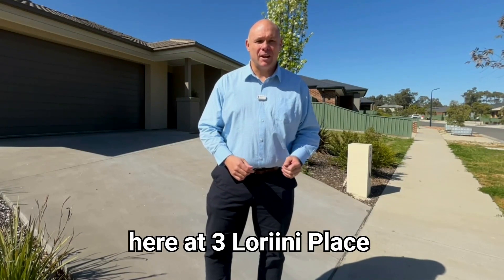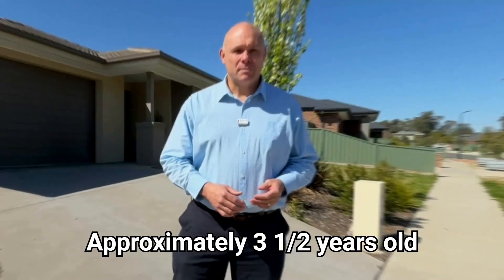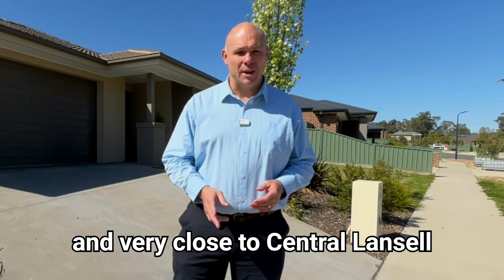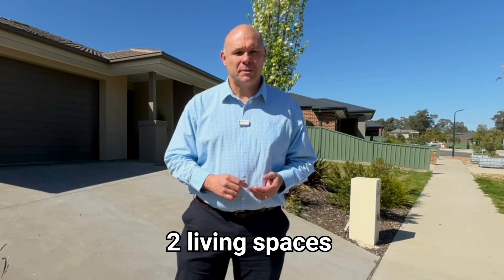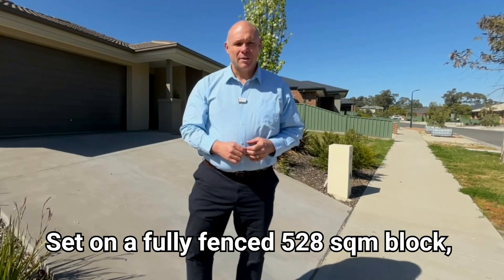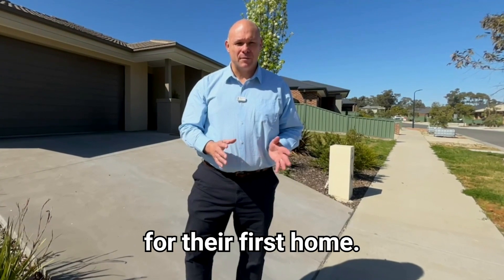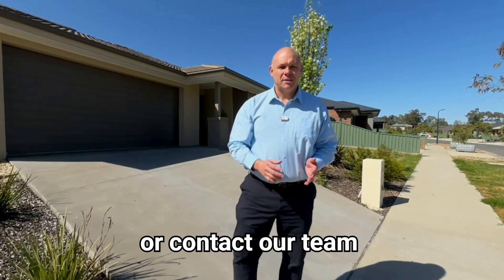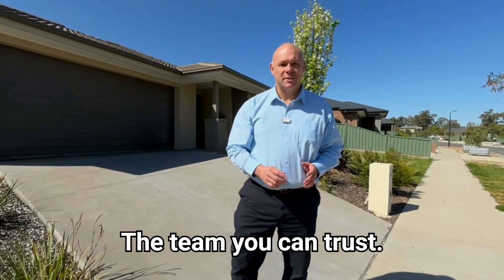3 Loriini Place, Kangaroo Flat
3 Loriini Place, Kangaroo Flat

Listing Agent: Nathan Diss 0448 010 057 & Wes Dorrington 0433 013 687

Introducing 3 Loriini Place, a smart looking home that is sure to impress. This property offers a convenient location within walking distance to Lansell Plaza and a short drive to Crusoe Reservoir, Gurri Wanyarra Wellbeing Centre, High Street shops and the train station.

As you step inside, you'll be greeted by an abundance of natural light that fills the open plan living zone, creating a warm and inviting atmosphere. This area serves as the heart of the home and is perfect for spending quality time with family and friends. The secured backyard features a well-maintained lawn and an alfresco area, providing the ideal space for outdoor entertaining and relaxation.

This home boasts four bedrooms, offering plenty of space for a growing family. The main bedroom is a true retreat, complete with a walk-in robe and ensuite for added privacy and convenience. The remaining three bedrooms all feature built-in robes, ensuring ample storage space for everyone.

The modern kitchen features an island bench, stainless steel appliances including a dishwasher and a spacious walk-in pantry. Whether you're preparing a quick meal or hosting a dinner party, this kitchen has everything you need to create culinary delights.

In addition to the open plan living and dining area, there is a separate carpeted lounge room, providing a versatile space that can be used as a home office, playroom or media room. To ensure year-round comfort, this home is equipped with ducted gas heating and evaporative cooling throughout. No matter the season, you can enjoy a comfortable living environment.

There is a double lock-up garage with an automatic roller door and direct home access providing secure parking for your vehicles and additional storage space. Currently let at $450 per week until July 2024, the home would suit investors, first home buyers or families looking to downsize. Don't miss out on the opportunity to make this impressive family home yours. Contact our team for more information or to arrange an inspection.